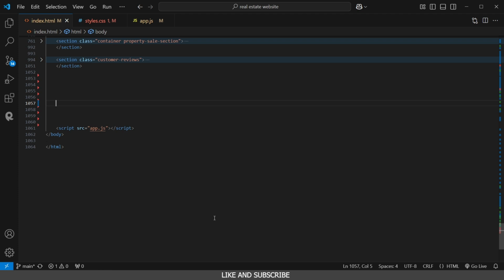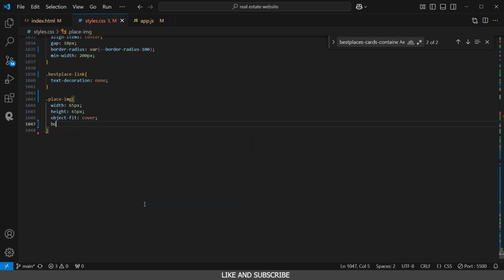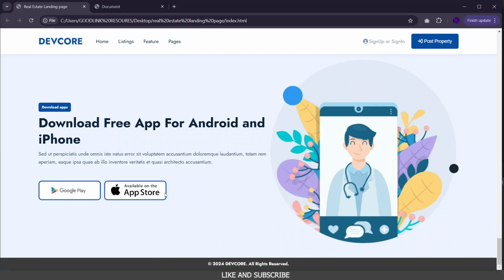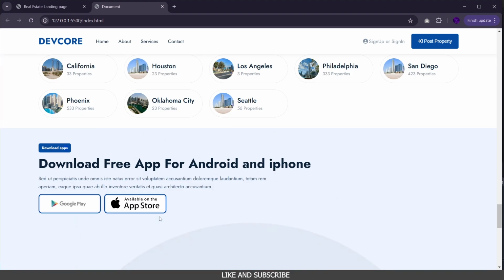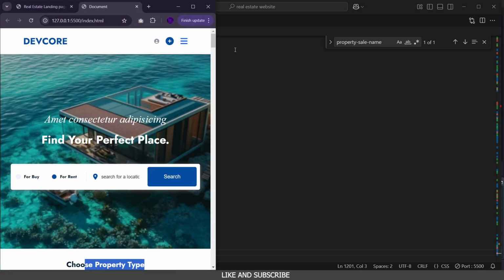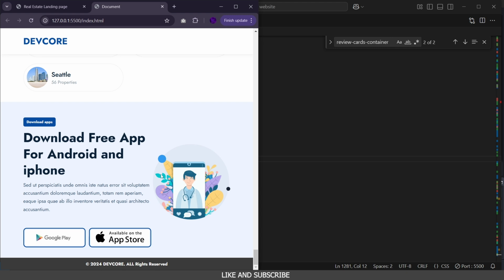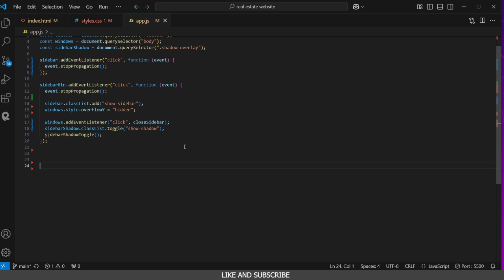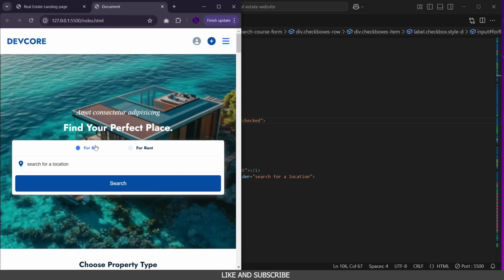How to Build a Real Estate Website Using HTML, CSS And JavaScript | Step-By-Step Tutorial: Part 4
Welcome to Part 4, the final installment of our Real Estate Website tutorial series!
In this video, we’ll bring everything together by completing the remaining sections with HTML and CSS, adding a responsive design with media queries, and introducing JavaScript to enhance functionality.

This step-by-step guide is perfect for beginners who want to refine their styling skills and build a polished, responsive website.

🔑 What’s Covered in Part 4:
1.Adding more sections and content to complete the website.
2.Styling advanced layouts for a professional, modern design.
3.Making the website fully responsive with media queries.
4.Using JavaScript to:
   1.Open and close the sidebar.
    2.Fix the checkbox functionality.

By the end of this video, you'll have a fully functional, responsive real estate website!